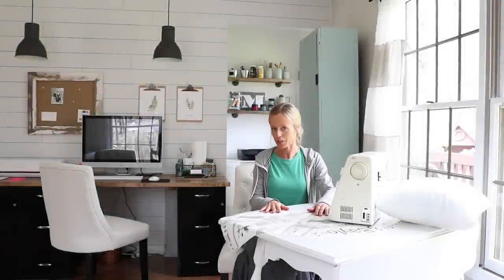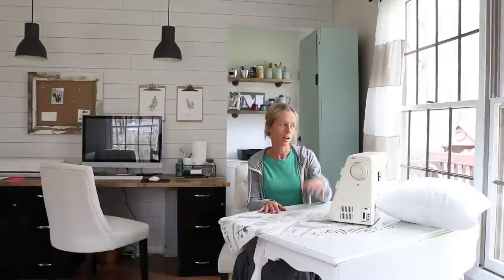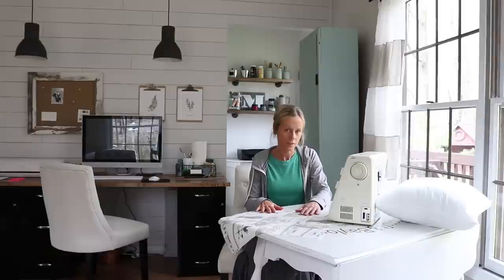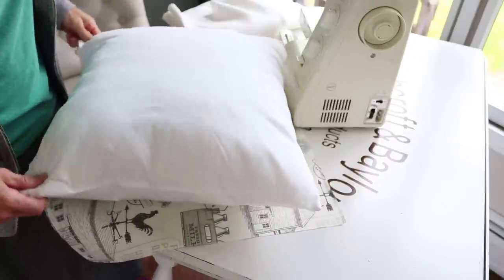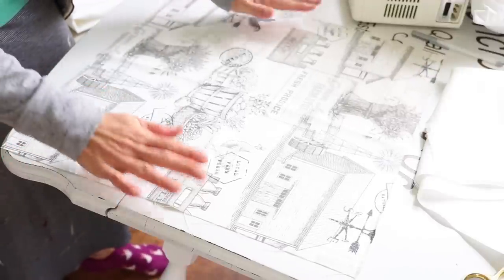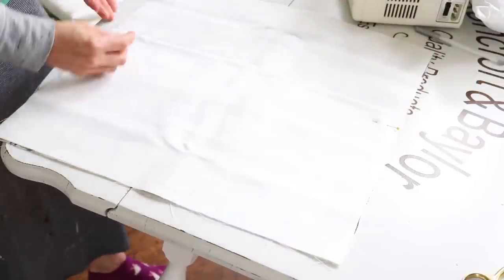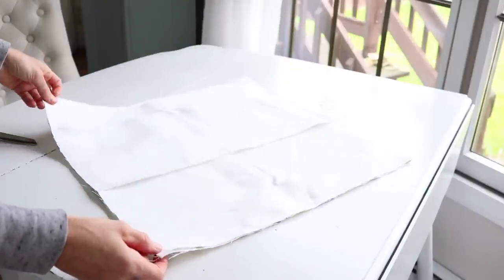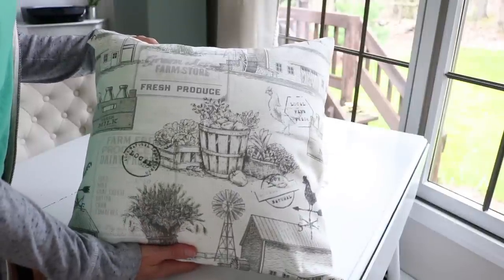Farmhouse Pillow Cover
Here is a very quick and easy pillow cover tutorial you guys may want to try!